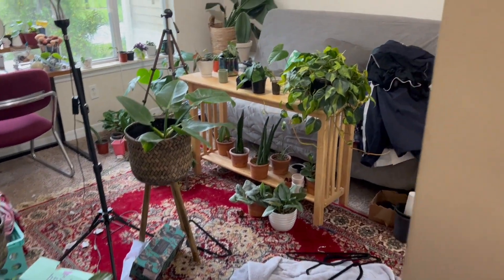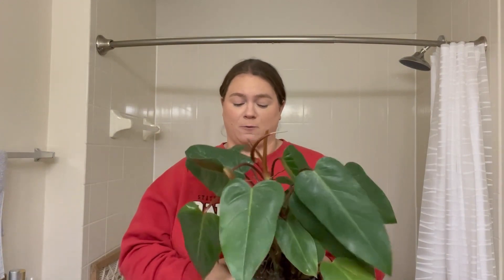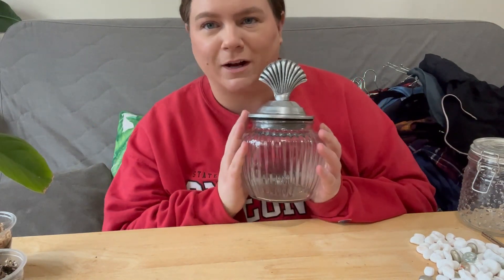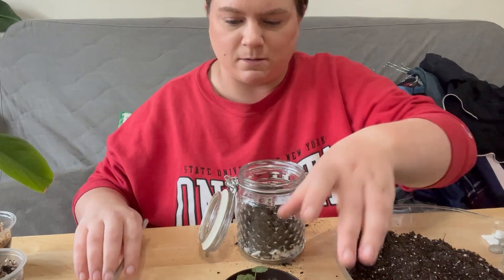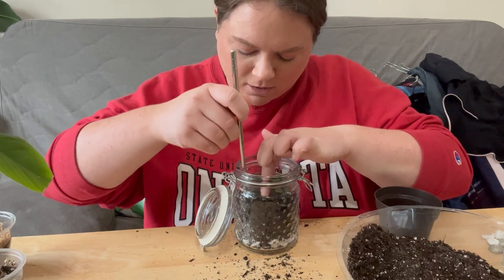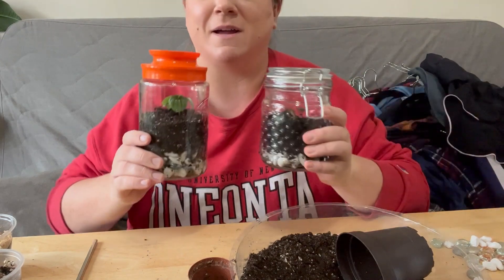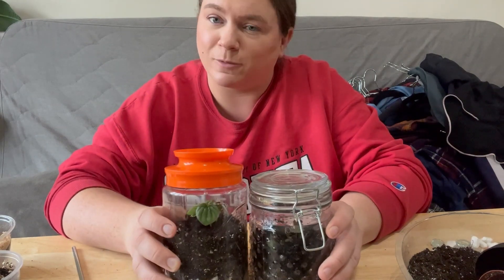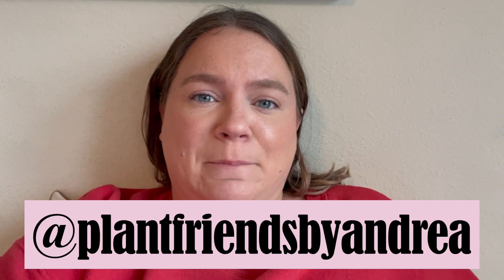Rainy Day Plant Chores | Making my first ever terrarium!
In today's video I do a little bit more planty chores, including taking care of a brand new plant and making some terrariums! These were my first ones so if you have any suggestions please drop them in the comments below :)

Happy Planting!!